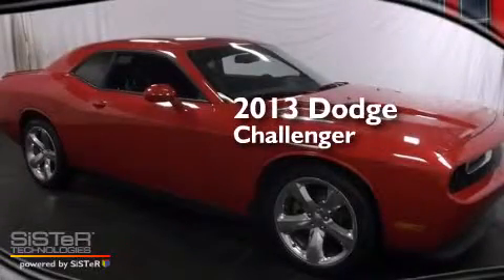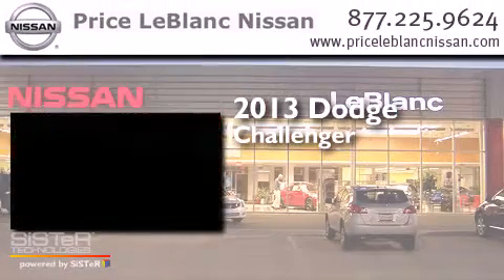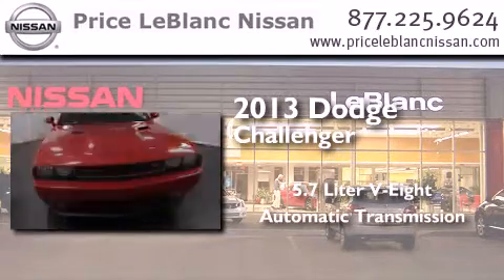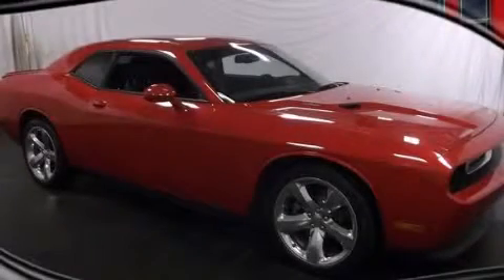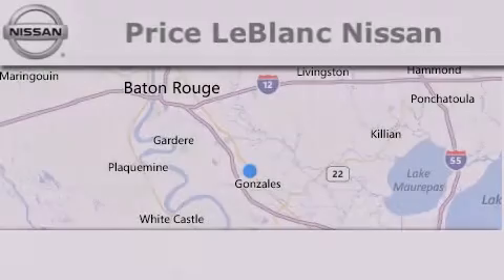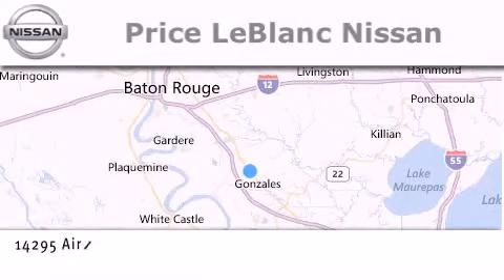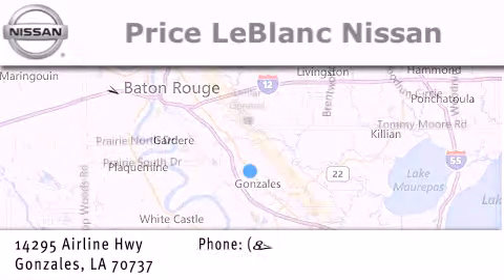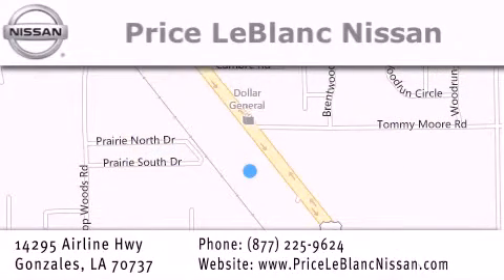2013 Dodge Challenger Baton Rouge LA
Have questions ? We've been honored to serve the Gonzales LA area , we promise that your experience at our dealership will exceed your expectations ! Year : 2013 Make : Dodge Model : Challenger Engine : 5.7L 8 Cylinder Engine Trans . : Automatic Exterior : Redline (3) Coat Pearl Miles : 17,173 Interior : Dark Slate Gray Interior Stock : DO594176 Price LeBlanc Nissan Airline Hwy Gonzales , LA 70737